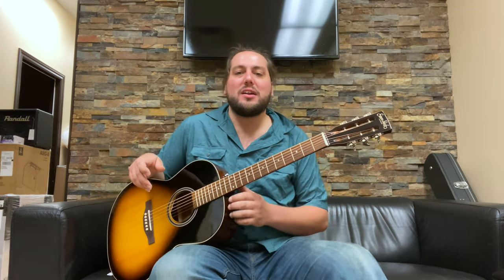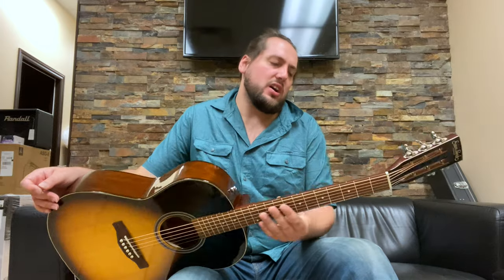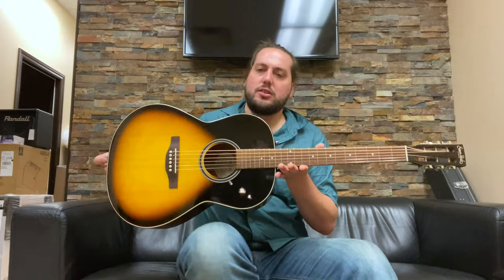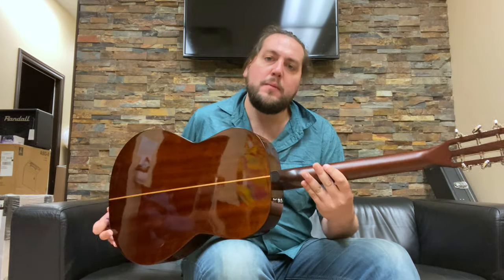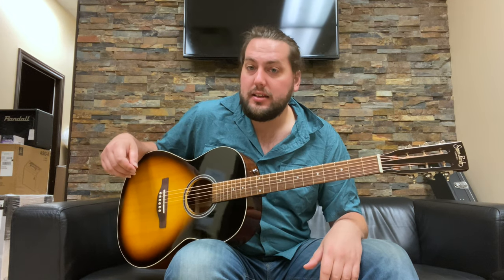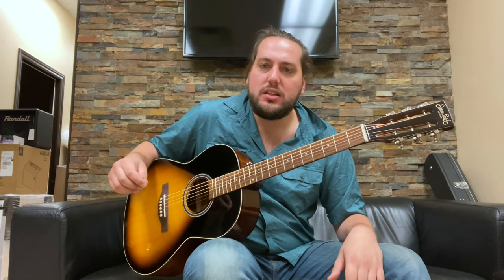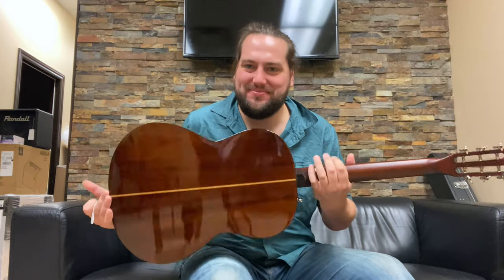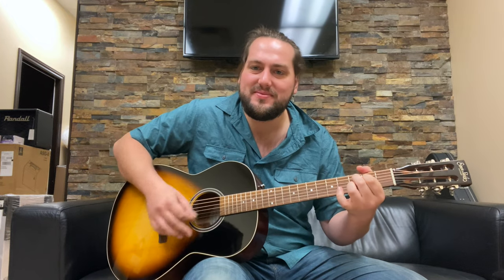ALL SOLID GUITAR UNDER 1000$ - Simon & Patrick Woodland Pro Folk SB HG - Beautiful Budget Bounty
A demonstration of an amazing guitar for less than 1000 CAD! The Simon and Patrick Woodland Pro Folk in High Gloss Sunburst. These are made in Quebec, Canada by Godin guitars, the same company behind amazing instruments like Seagull and Norman.

Specs:
Body - Solid pressure tested Spruce top with solid Mahogany back and sides and Rosewood bridge with GraphTech TUSQ saddle
Neck - 24.84" scale Mahogany neck with Rosewood fingerboard, 1.72" GraphTech TUSQ nut and slotted headstock

Camera:
iPhone 11 Pro with CAD Audio U49 USB microphone